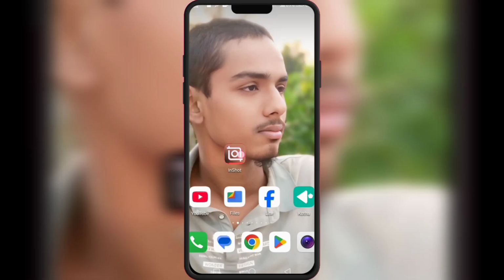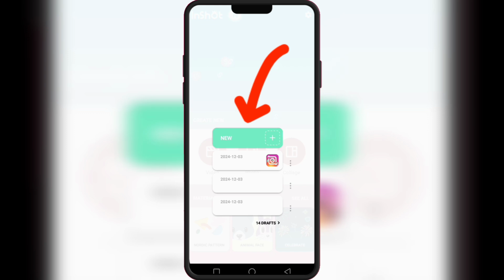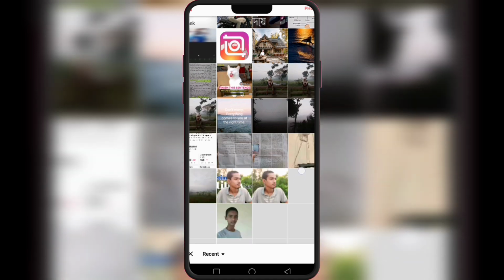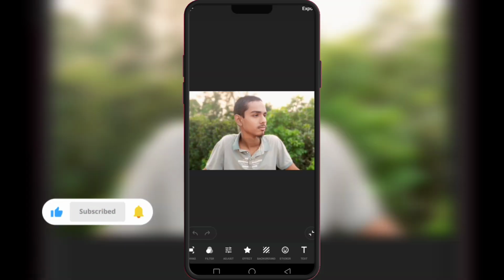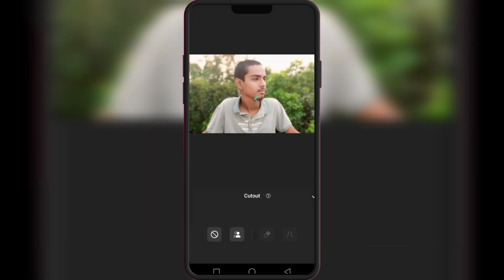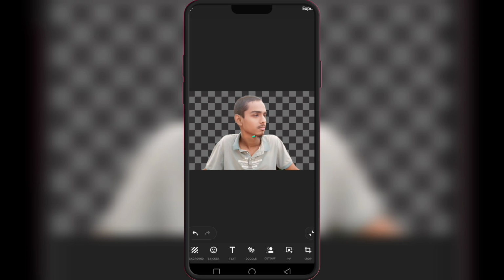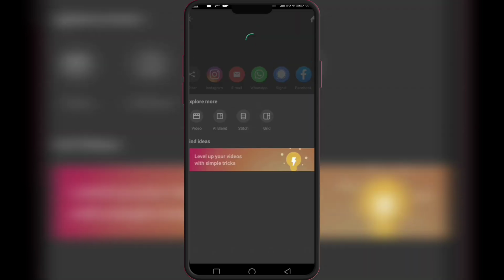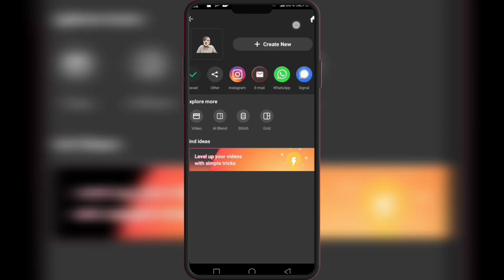How to change photo background without internet Connection | In English | InShot | Photo editing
In this video I'm goanna show you "How you remove your every photos background without internet connection".

--About Of  Our channel--

Assalamu Alaikum/Hi

I'm Bokther Galib, Welcome to my "Tech" YouTube channel. I must be try upload video in my channel or Facebook page.

I hope our videos is very useful for your daily life.

    L I K E | C O M M E N T  |  S H A R E

   Join our more socials

X Account

Threads Account

Bluskay Account

Kotha Account 📎

  Thanks For Joining With Us

  🤲🤲  নামায বেহেশতের চাবি, তাই নাময পরুন অন্যকে পড়ার জন্য উৎসাহী করুন 🤲🤲

  🤲🤲 Prayer is the key to heaven, so pray and encourage others to recite. 🤲🤲

To Gat More Videos From Our Channel

   Channel owner info

Assalamu Alaikum/Hi,

This channel owner is Bokther Galib (বখতিয়ার গালিব) he is  owner  BGS Technology YouTube channel.

I'm from Bangladesh. I want to giving you unique and useful video. And click  Ball icon. To get notification our next videos.

Thanks For Visit Our Description Box

                  ★★★ K.W ★★★